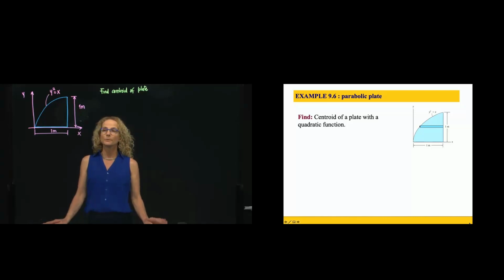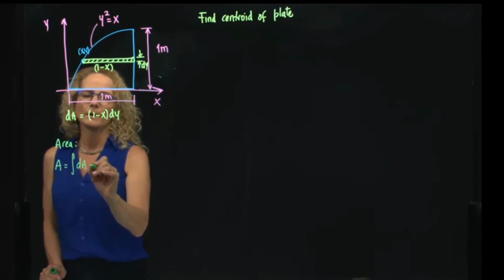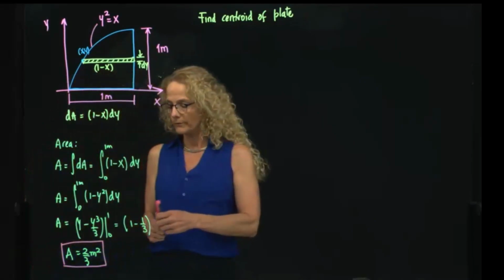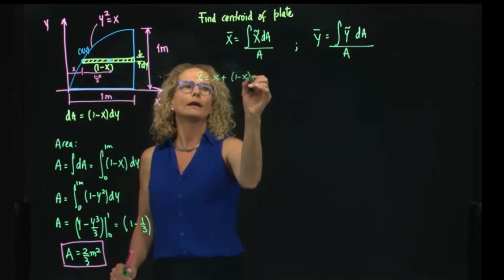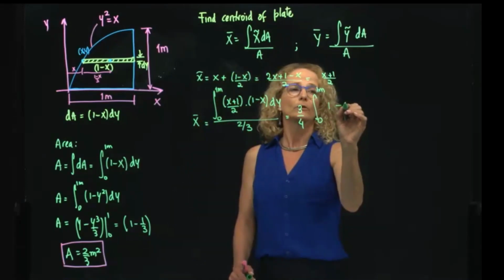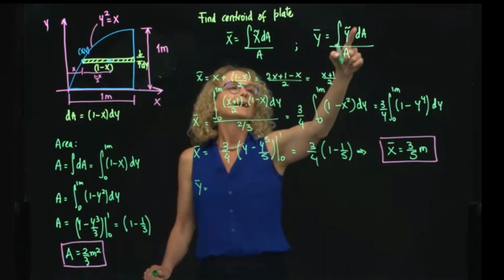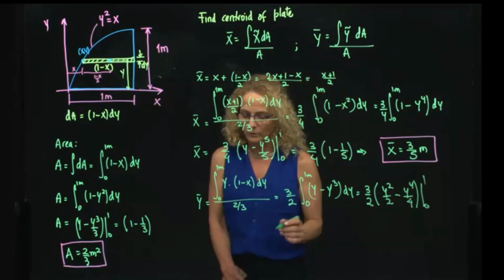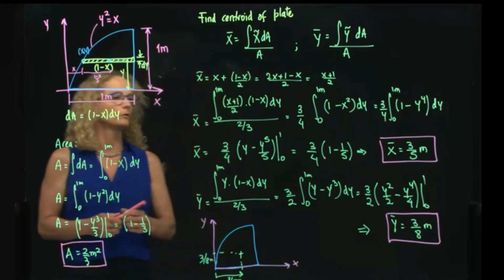STATICS, Example 9.6 Centroid of a quadratic plate